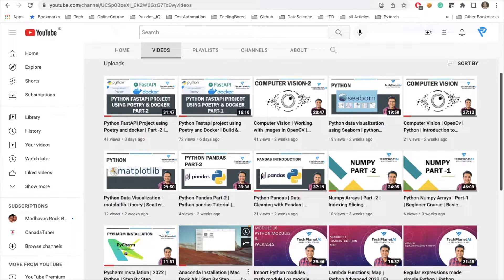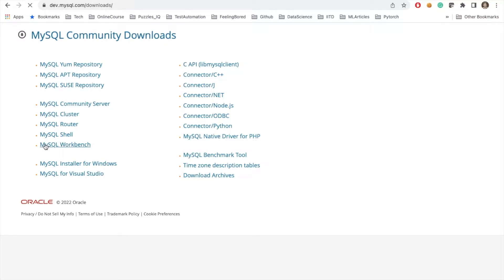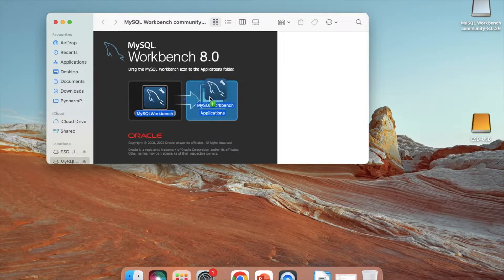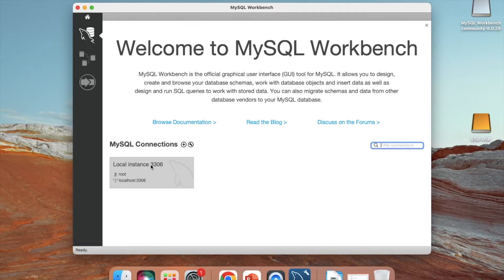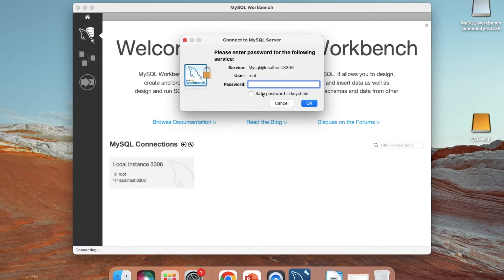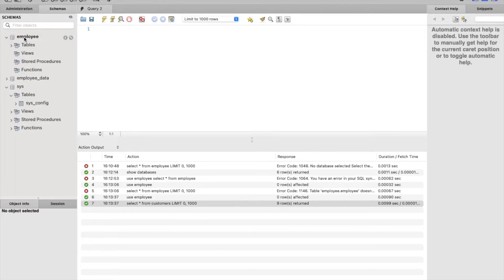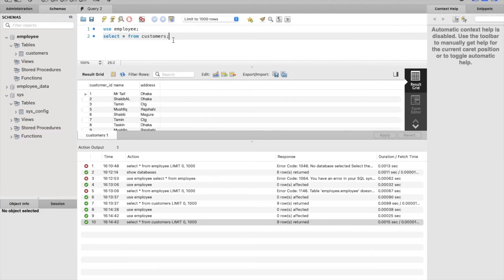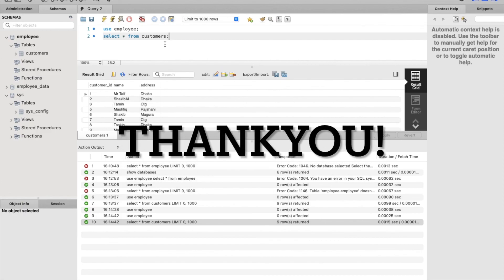Mysql Workbench Installation on Macbook Air OS Monterey Latest 2022 | Step by Step Installation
Hi EveryOne !!
This video contains an installation of Mysql Workbench on Macbook Air Monterey OS 2022